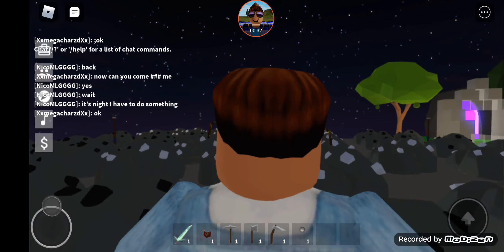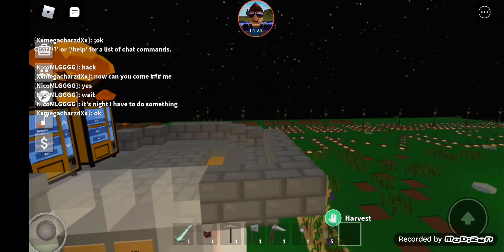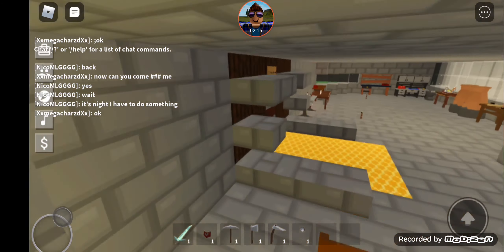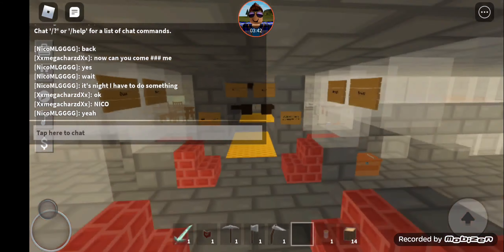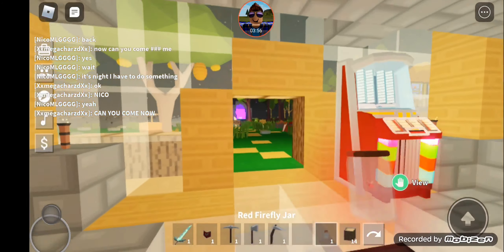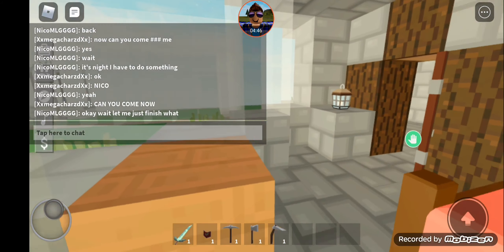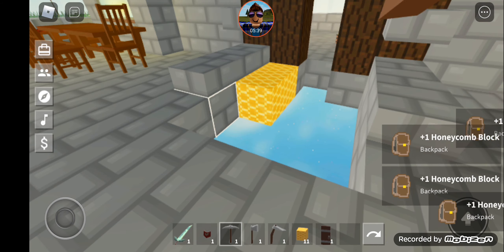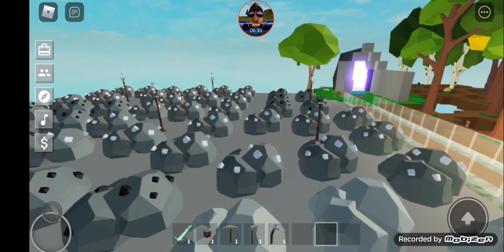Checking out the new update in islands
Roblox islands